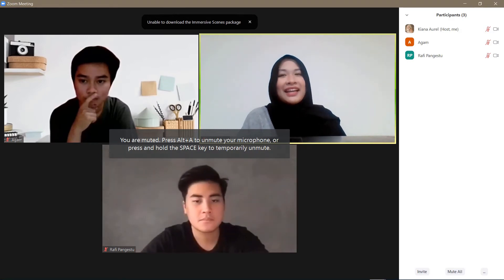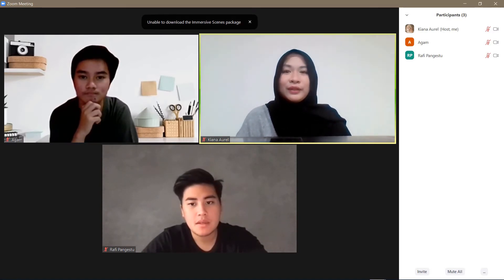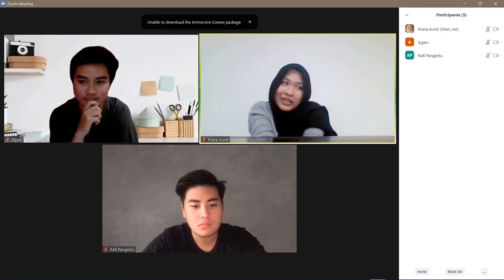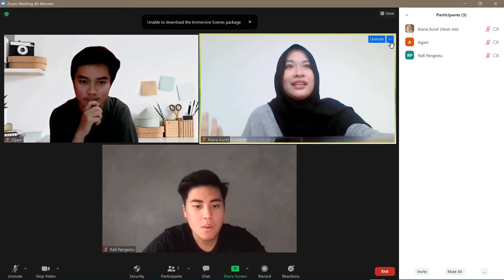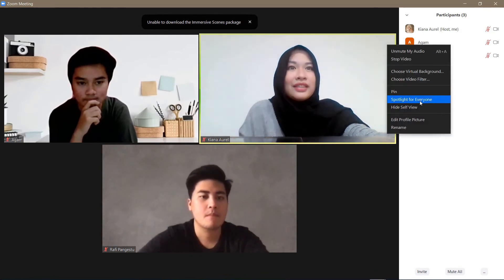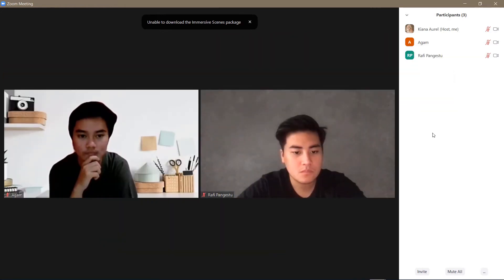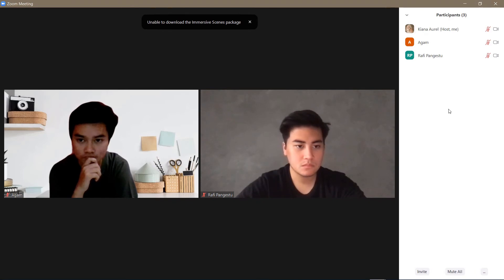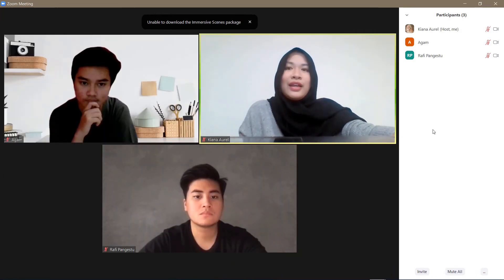How To Hide Self View In Zoom Meeting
This tutorial will show you how to not look at yourself during a Zoom meeting.